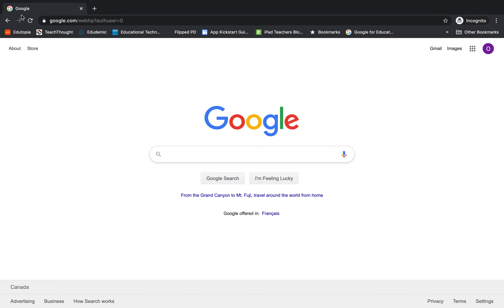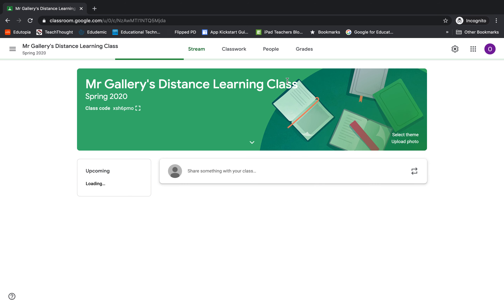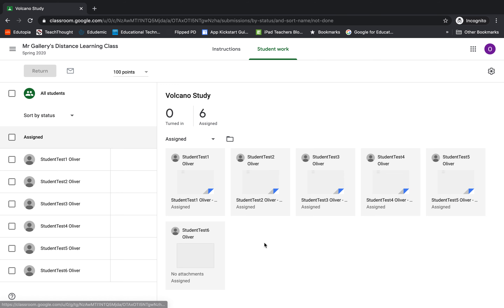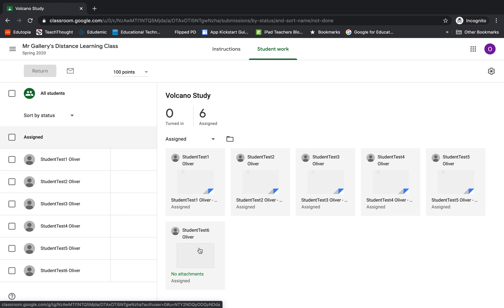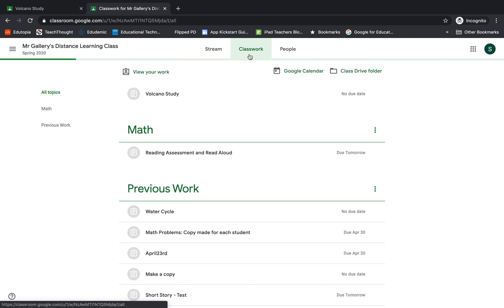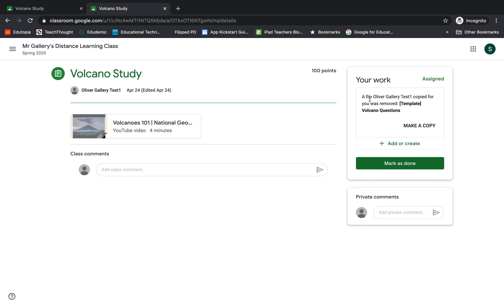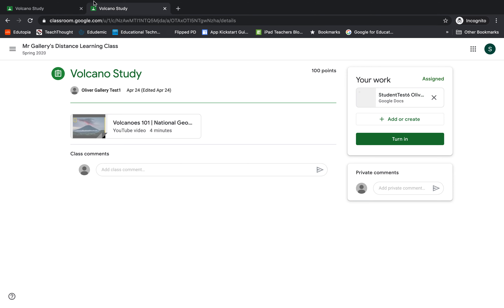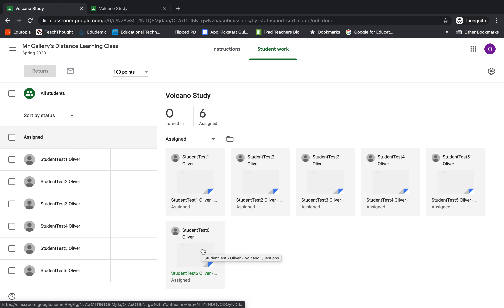Google Classroom Assignment—Fixing "No Attachments"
In this video, you will see what has happened when a student has 'No Attachments' to an assignment in Google Classroom when the teacher has 'Made a Copy for Each Student'. Includes the student view of how students removed (deleted) an attachment and how they can correct the issue.

1:12 Student View—Replacing Deleted Attachment